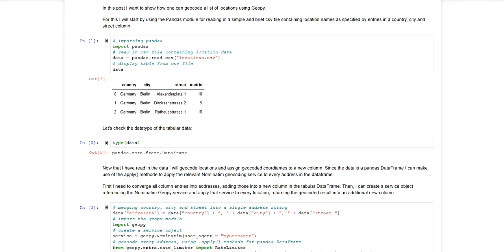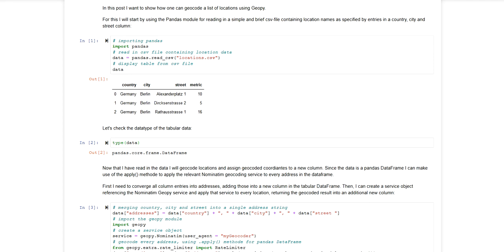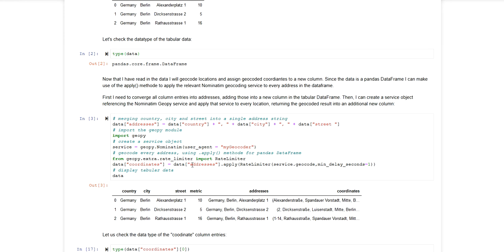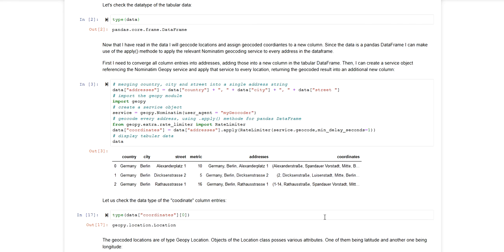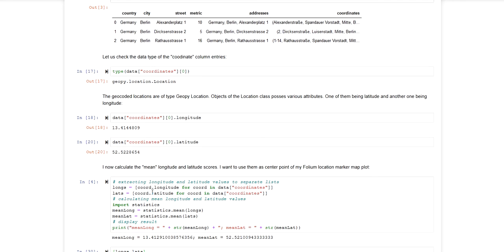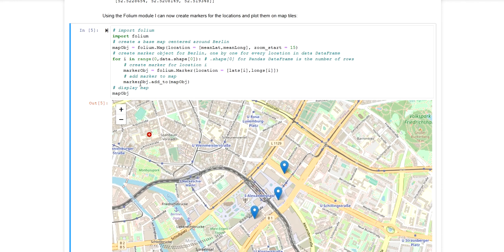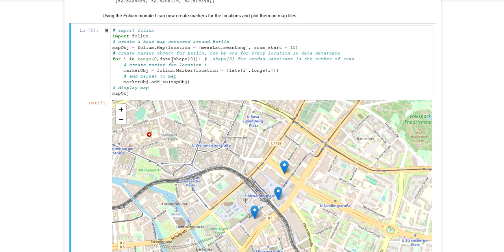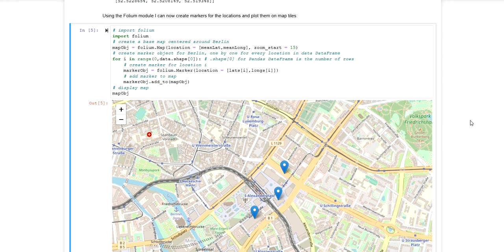Multiple location markers geocoded and placed with Folium and Geopy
I create a map with multiple markers based on a csv-file with various location names, using Geopy and Folium.